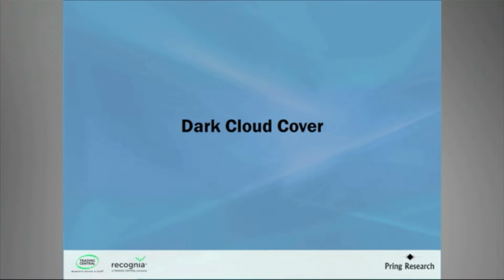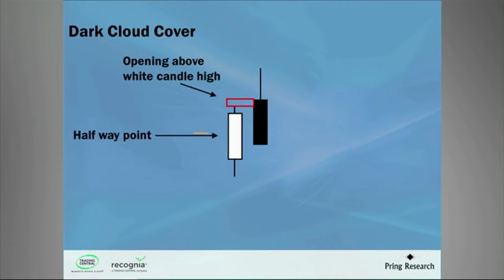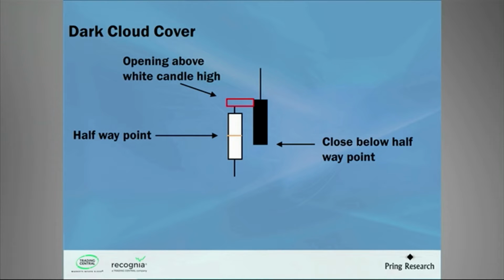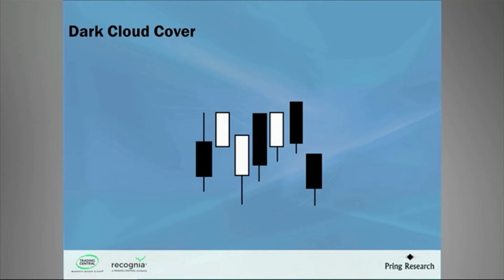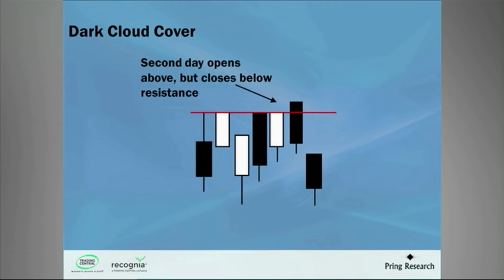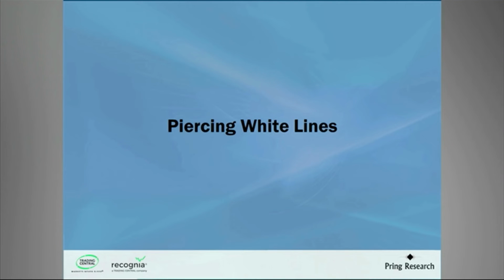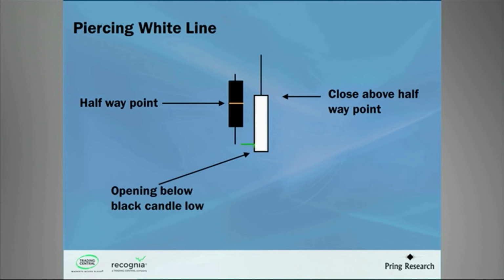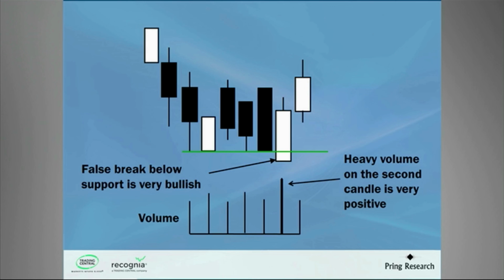技術分析-烏雲蓋和穿孔線